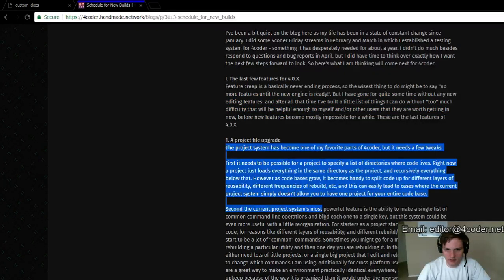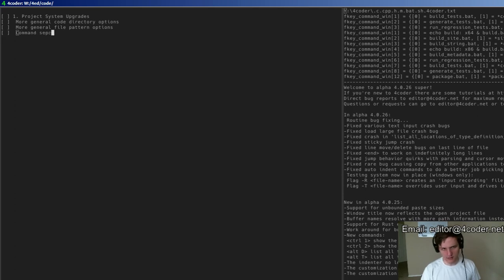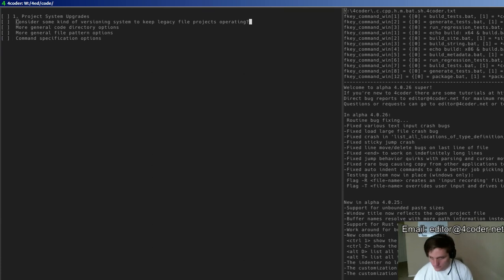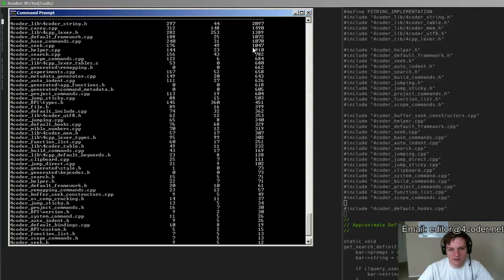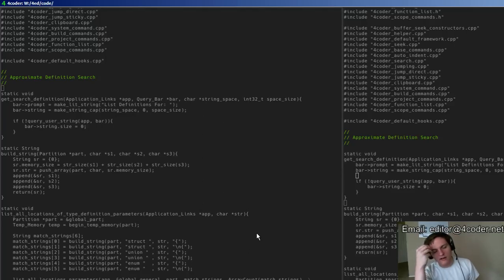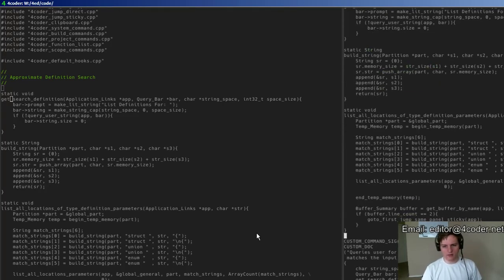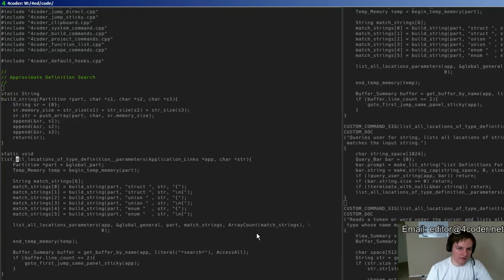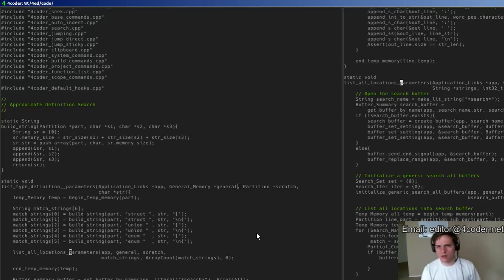4coder Friday: Reorganizing Custom Layer (Part 1)